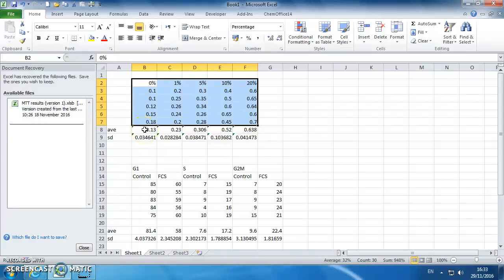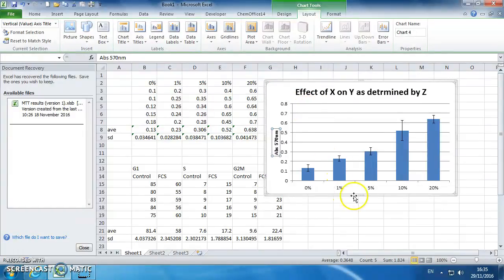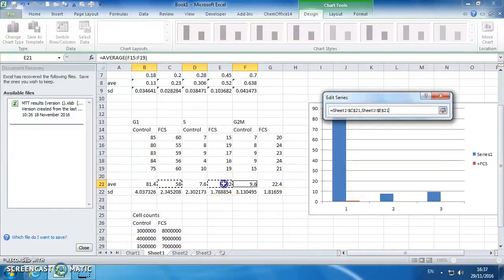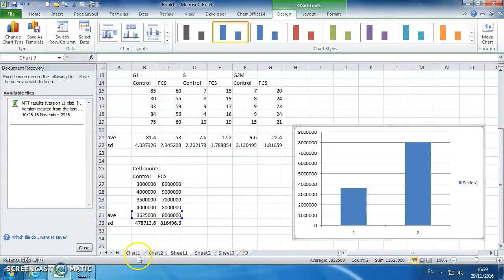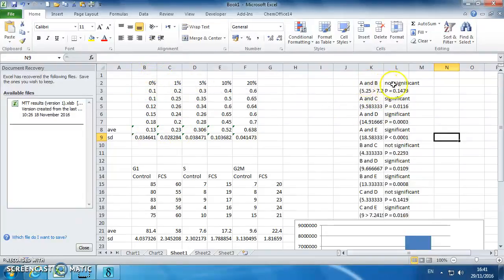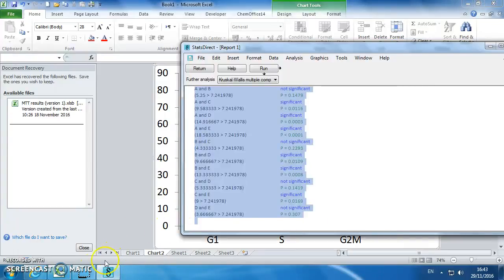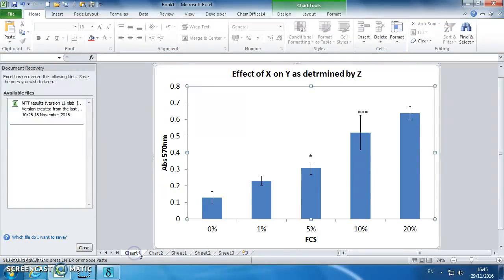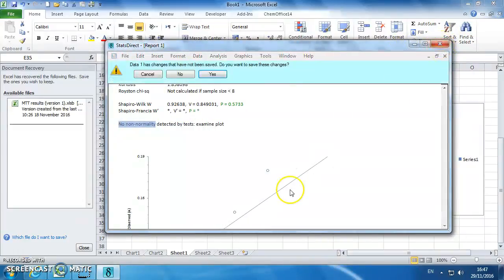Cell Biology stats 2 with graphs and Stats direct